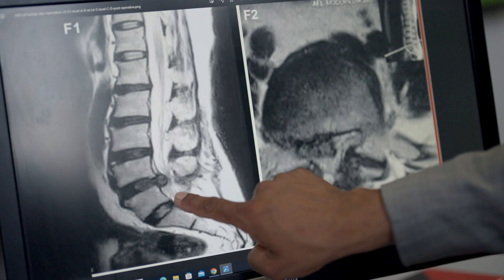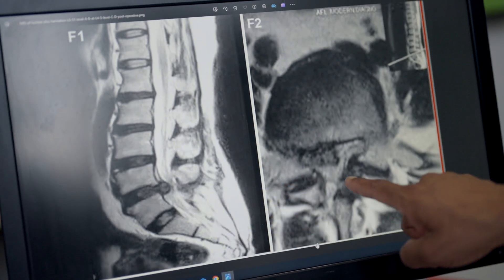What is Sciatica? – Dr. Sanjeev Bassi - Consultant Neurosurgeon in Dubai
For patients under the age of 50, sciatica is the no.1 reason to visit a neurologist. It is a condition that presents as pain starting from the lower back going down the leg. The gold standard diagnostic tool for Sciatica is an MRI, which can reveal the most common cause, disc prolapse. Dr. Sanjeev Bassi, Consultant Neurosurgeon at King’s college Hospital Dubai talks more about Sciatica along with different management options and the scope of surgery in cases where painkillers, injections and physiotherapy do not suffice.